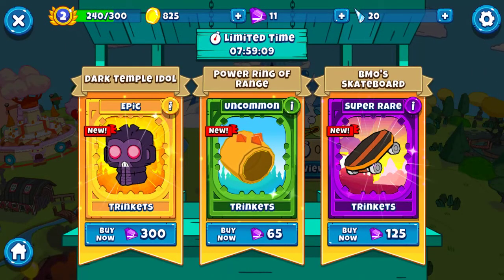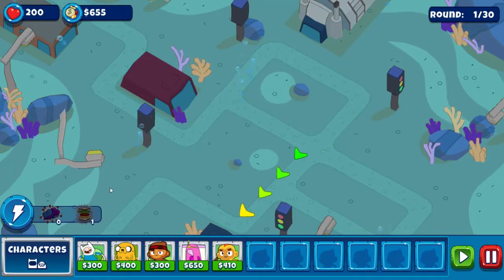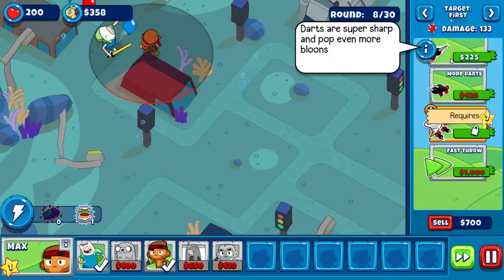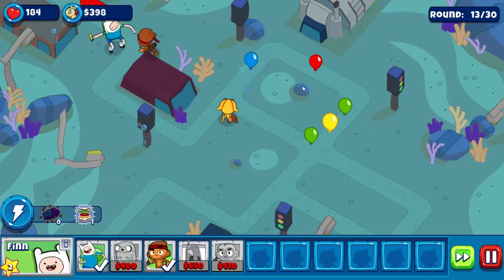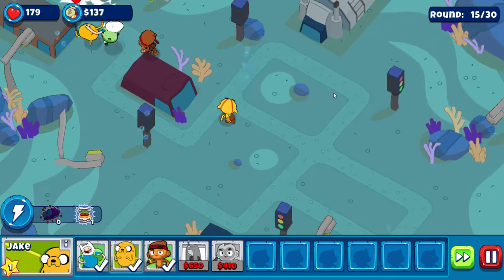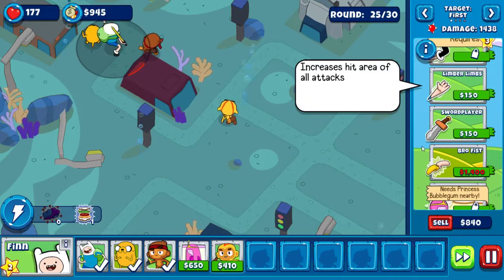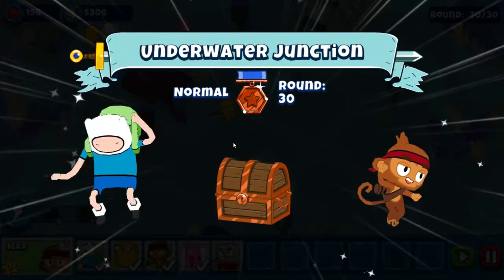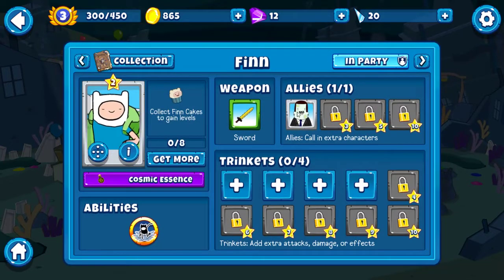Bloons Adventure Time TD - Gameplay Walkthrough Part 3 [Underwather City Chapter 2]]